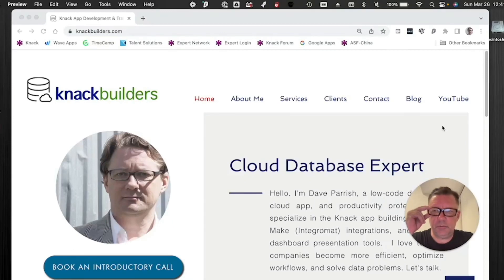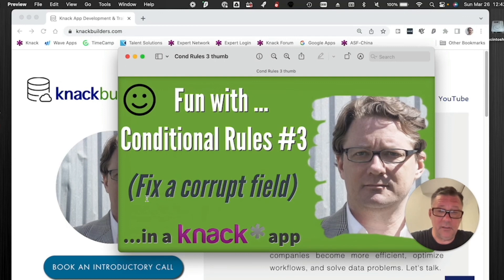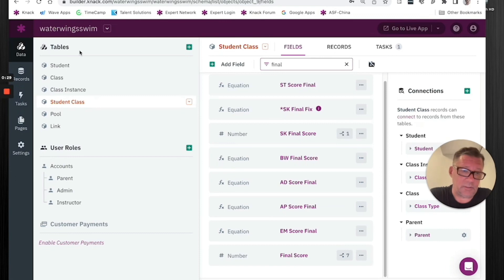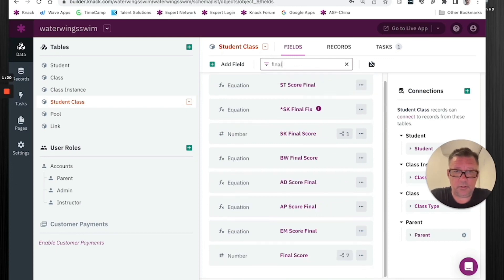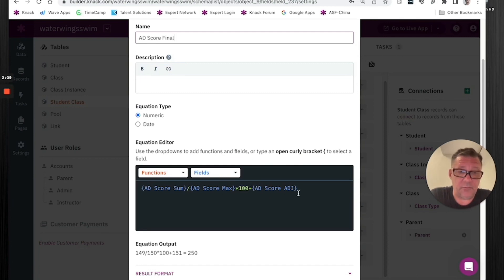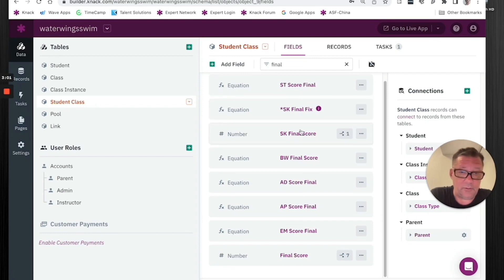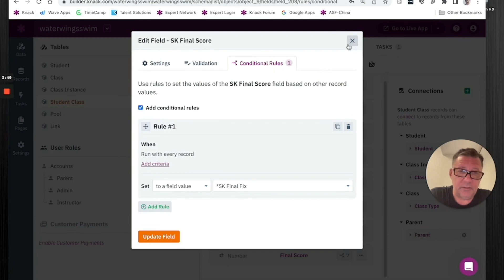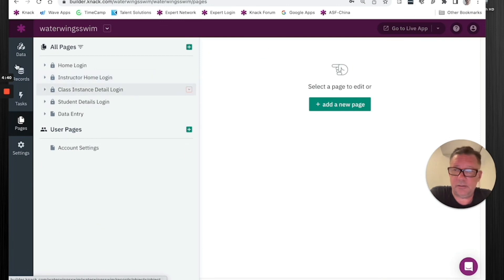Fun with Conditional Rules #3 (fix a corrupt field) with a Knack Database App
Questions about your Knack app? Let's Chat. Here is another use case of using conditional rules in a Knack database app.  These are great.  This time I'm addressing a corrupt field (it no longer works) and using a conditional rule to fix it ... well, sort of, but it gets the job done.  Check it out.